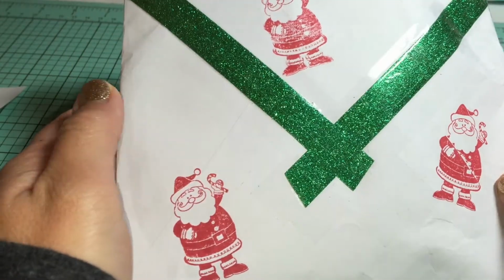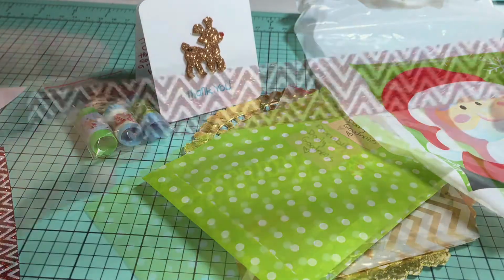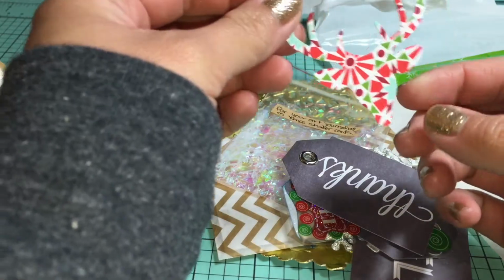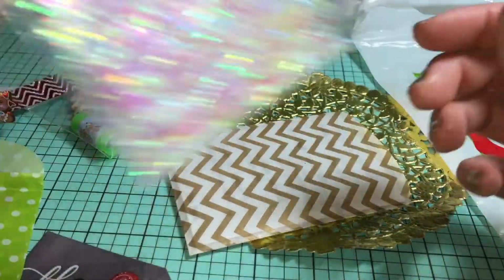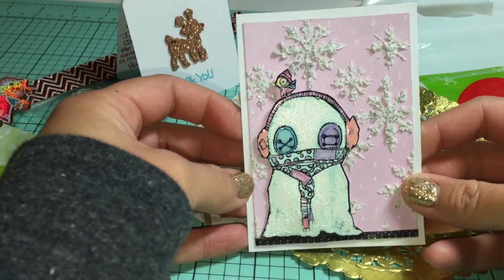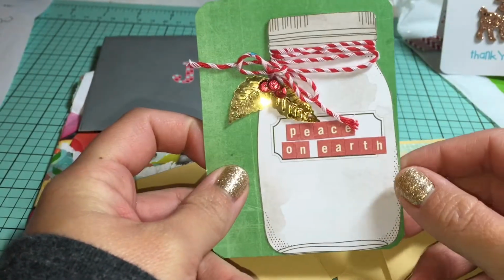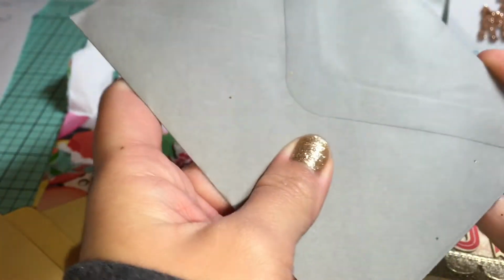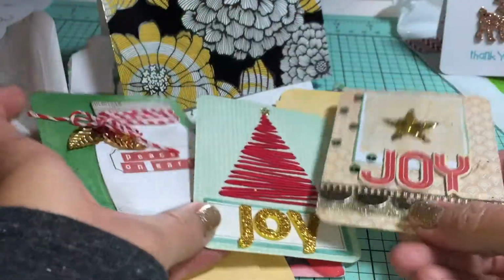Winter Giveaway Entries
Entries from SerenaBee and piggysglasses. Thank you so much ladies!! XOXO